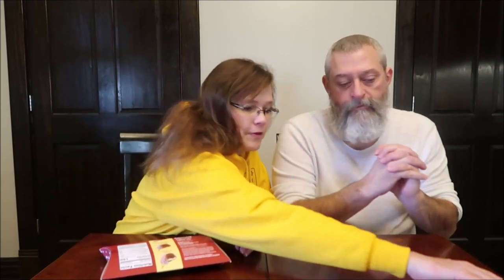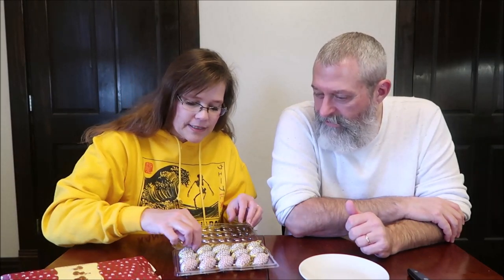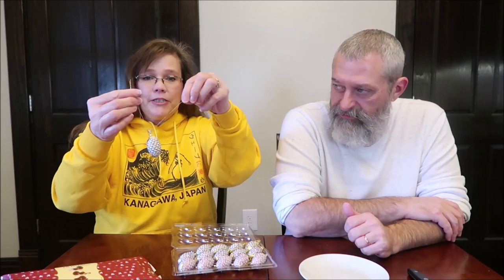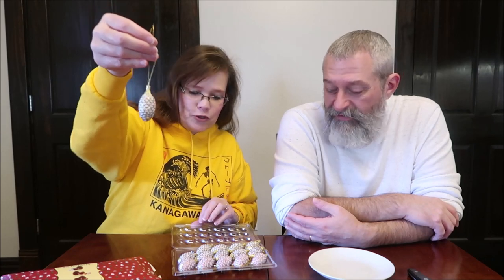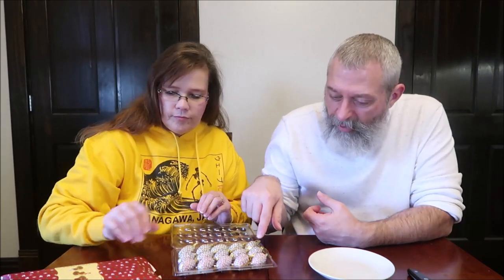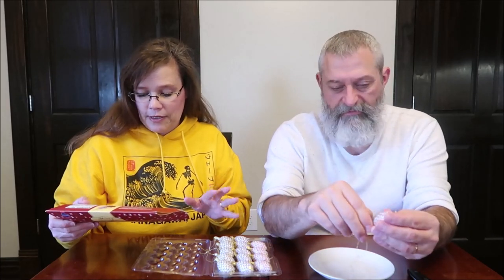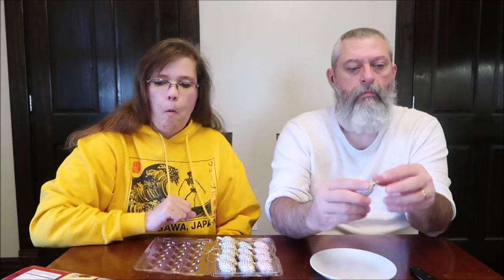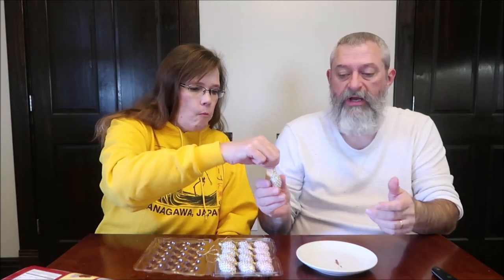Passio Premium Chocolates: Vanilla, Hazelnut & Cappuccino Review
This is a taste test/review of the Passio Premium Chocolates in three flavors including Vanilla, Hazelnut and Cappuccino. They were $6.99 at World Market. 2 pieces (25g) = 150 calories